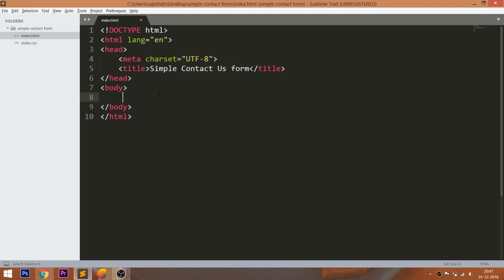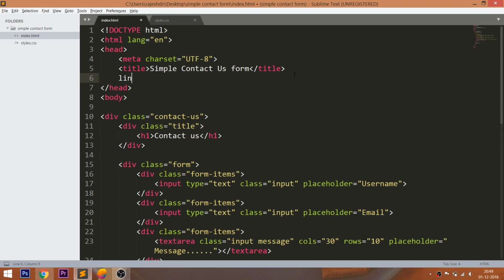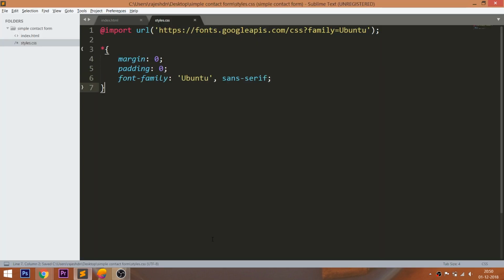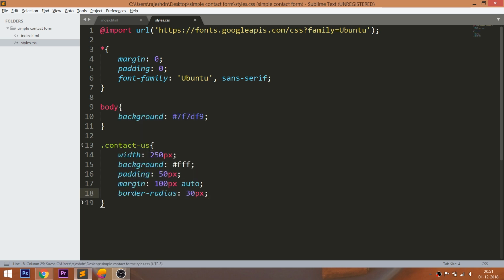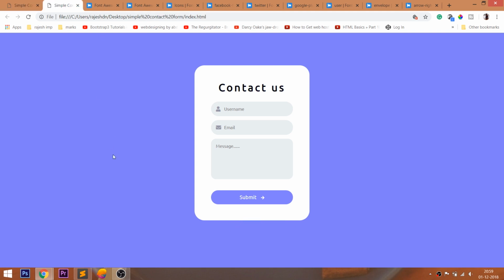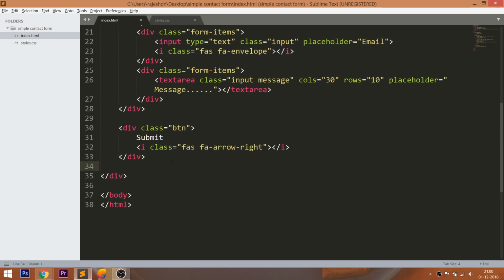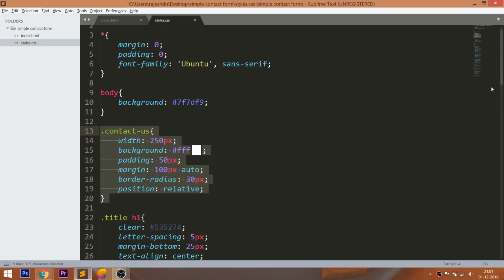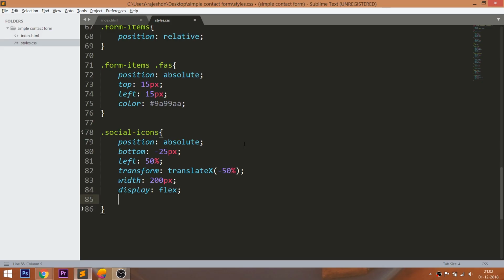Contact us form Design Using HTML and CSS